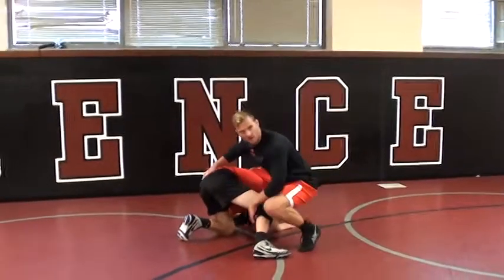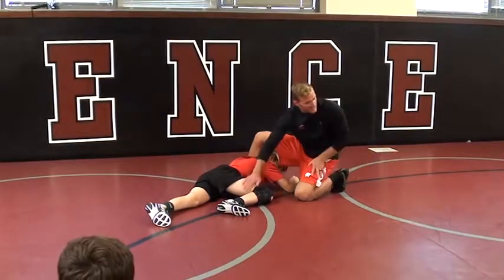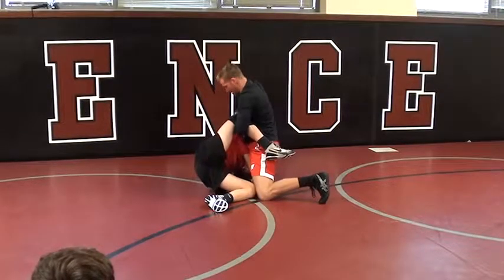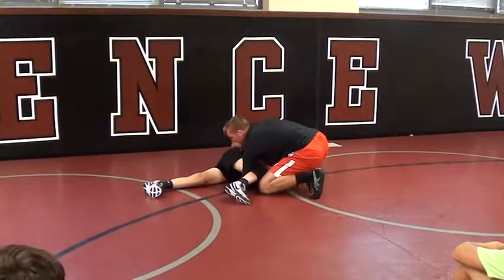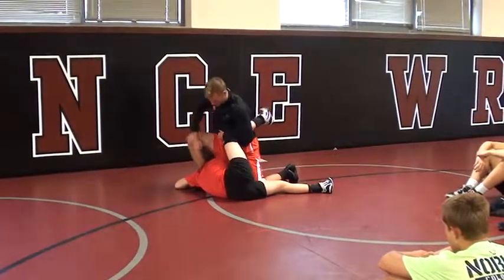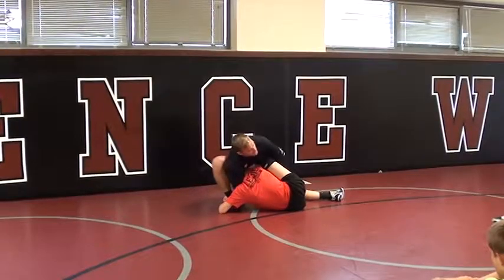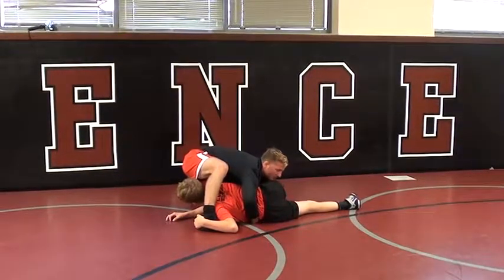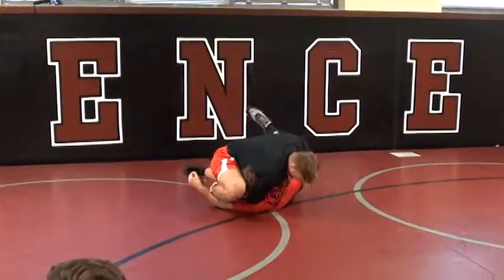Low singlet D to nearside cradel